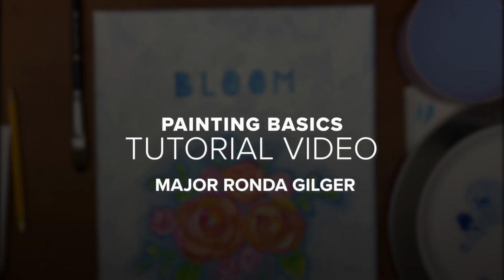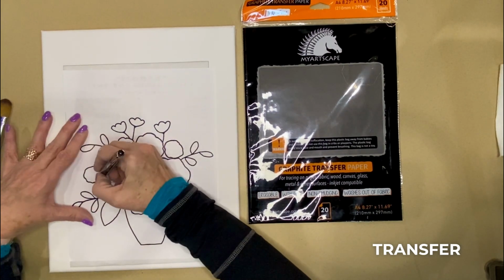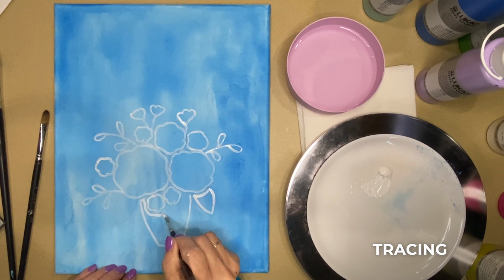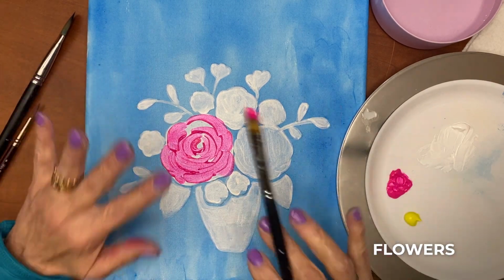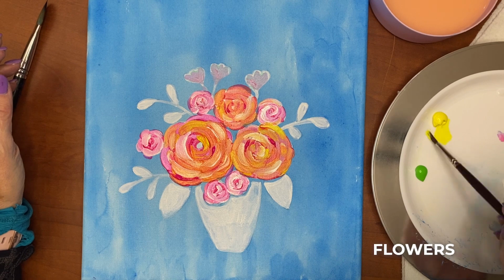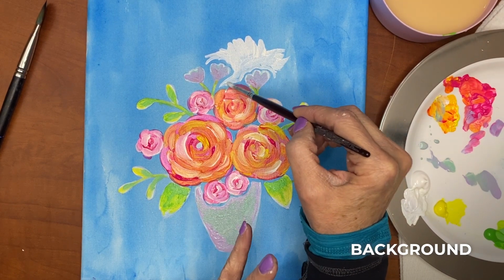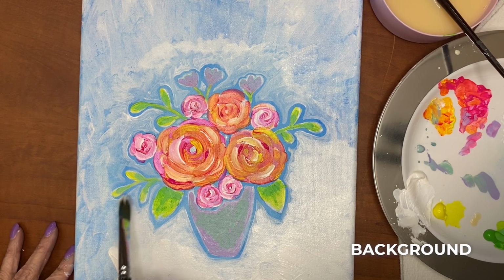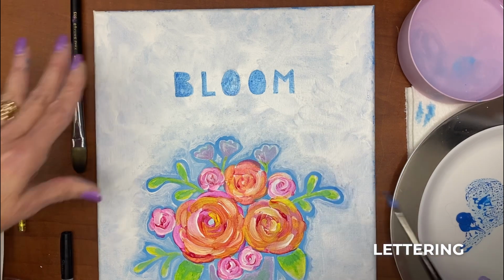Painting Basics Tutorial Video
Major Ronda Gilger